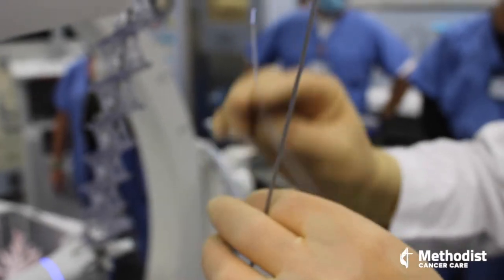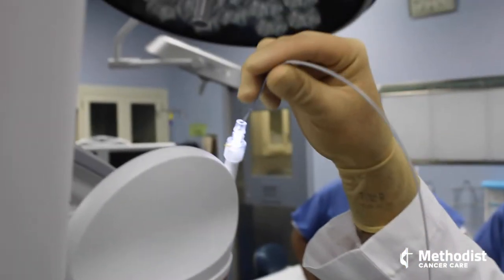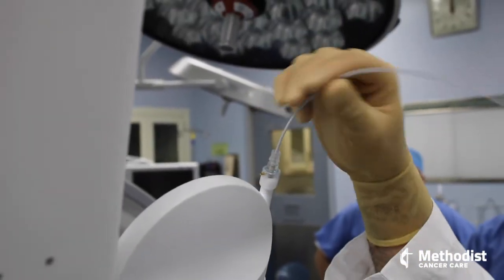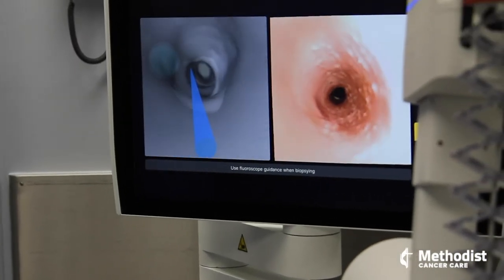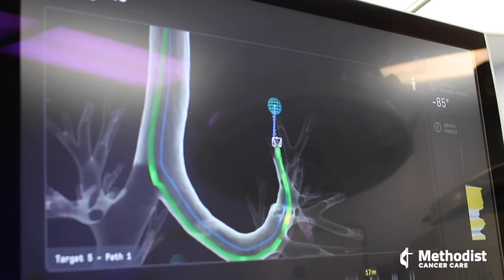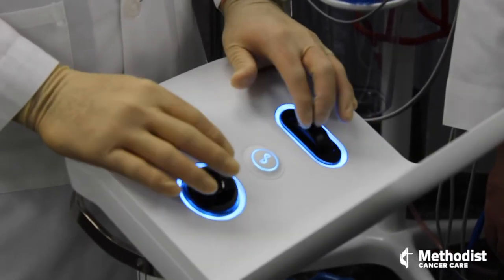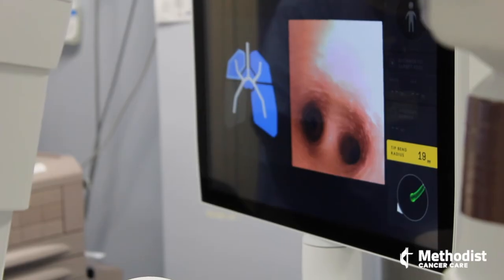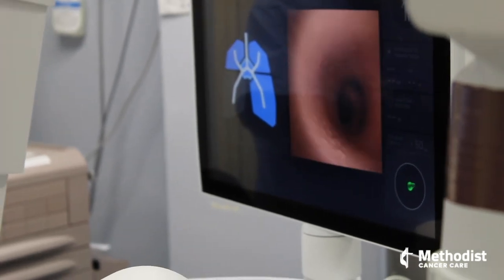What is robotic bronchoscopy?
Robotic bronchoscopy is one of the many advancements in lung cancer treatment and diagnosis. Listen as Dr. R. Brent New describes the procedure to find out more about the comprehensive lung cancer services we provide.